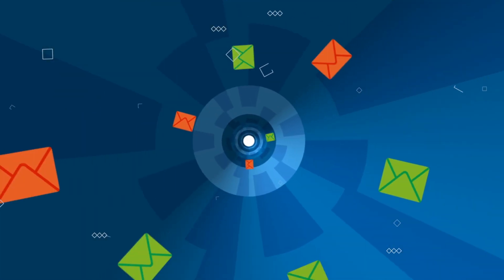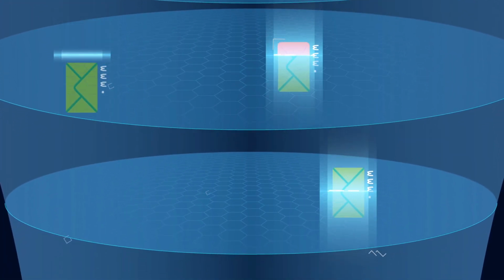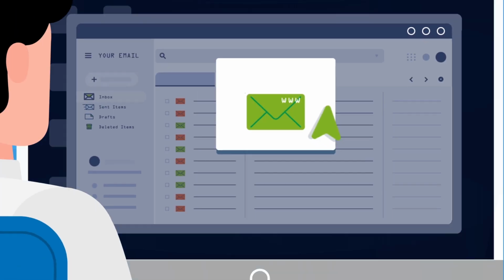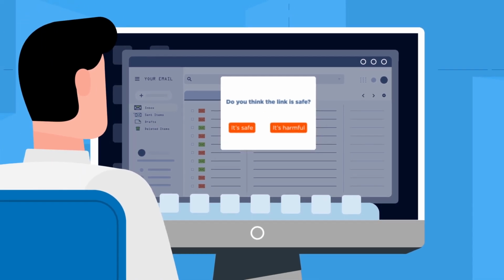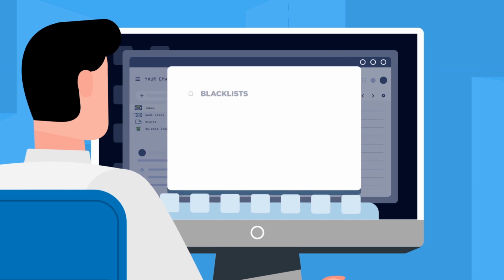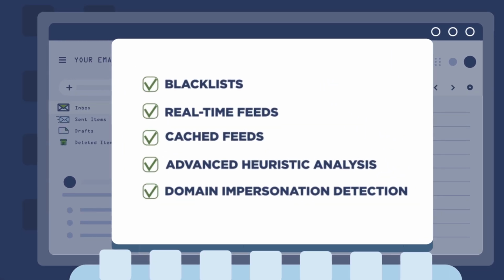Targeted Threat Protection - URL Protect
The Mimecast Targeted Threat Protection - URL Protect service provides multistep detection and blocking of malicious URLs, including pre-click URL discovery, on-click inline employee education and post-click resolution and blocking of dangerous files types.

And yes, that url is friendly.